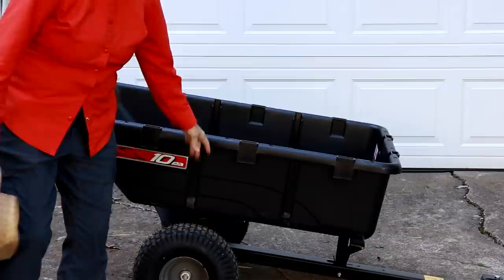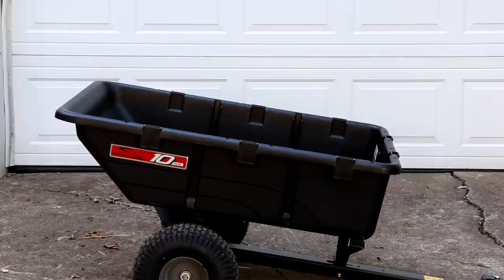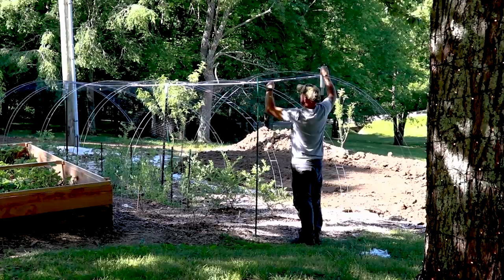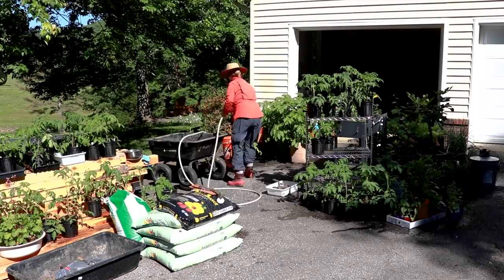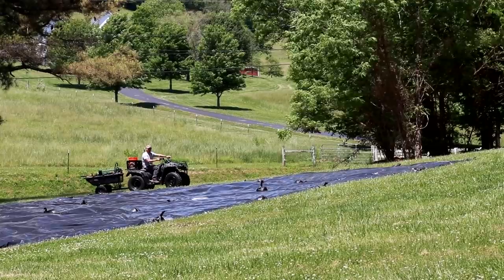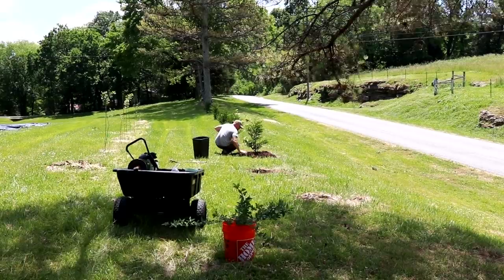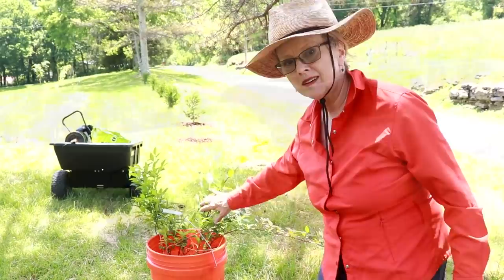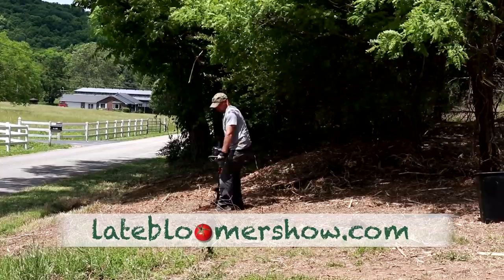It's NOW OR NEVER! Plant as if YOUR LIFE depended on it!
Kaye shares It's NOW OR NEVER! Plant as if YOUR LIFE depended on it! I'm starting life over on a Tennessee homestead! Join the journey!

Kaye's vlog covers gardens, travel, homesteading, and interesting people. Please share!